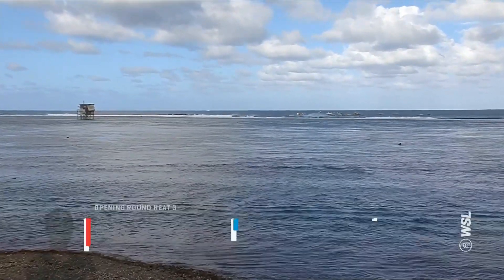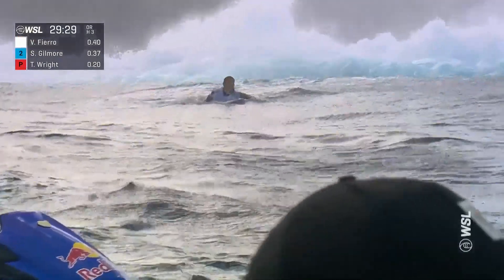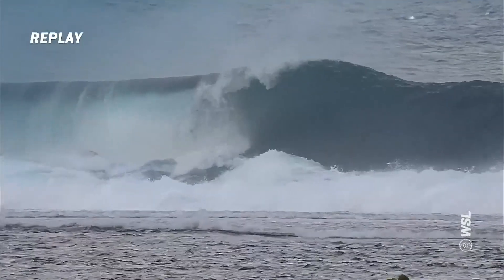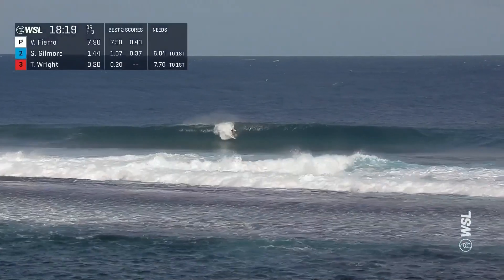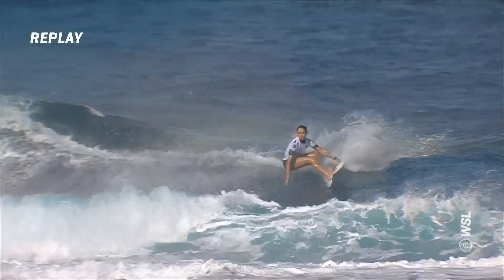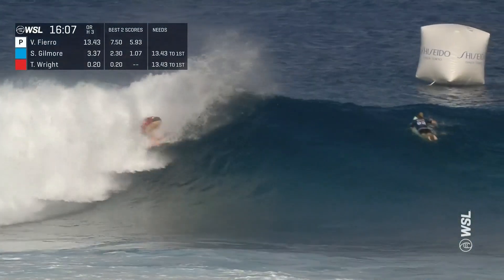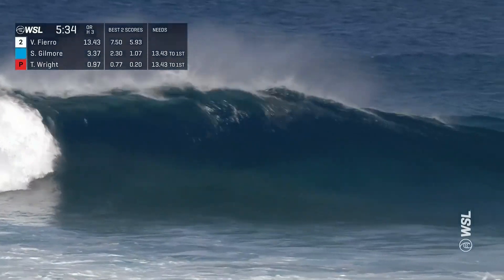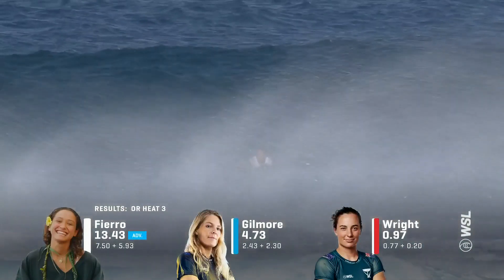Tyler Wright, Stephanie Gilmore, Vahine Fierro | SHISEIDO Tahiti Pro - Opening Round Heat Replay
Tahiti is the end of the road. The most critical wave on Earth serves as the final stop on tour and decides the fight for the WSL Final 5 and Qualification Season race. At Teahupo’o, the world’s best surfers get one last chance to lay it all on the line for a spot in the Rip Curl WSL Finals. Who will make it?

S.Gilmore vs. T.Wright vs. V.Fierro

00:00:00 - HeatStart by SHISEIDO Tahiti Pro - Women's Opening Round heat 3.
T. Wright, S. Gilmore, V. Fierro
00:00:14 - Wave by Stephanie Gilmore
00:00:19 - Wave by Vahine Fierro
00:00:24 - Wave by Vahine Fierro
00:01:53 - Wave by Stephanie Gilmore
00:02:10 - Wave by Vahine Fierro
00:03:13 - Wave by Stephanie Gilmore
00:03:44 - Wave by Tyler Wright
00:03:55 - Wave by Vahine Fierro
00:04:17 - Wave by Stephanie Gilmore
00:04:43 - Wave by Stephanie Gilmore
00:05:10 - HeatEnd by SHISEIDO Tahiti Pro - Women's Opening Round heat 3.